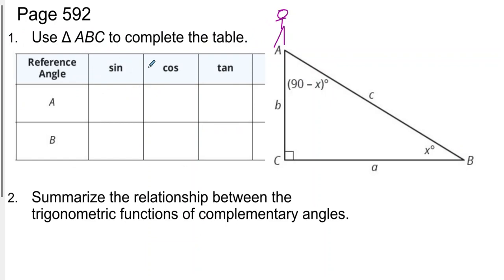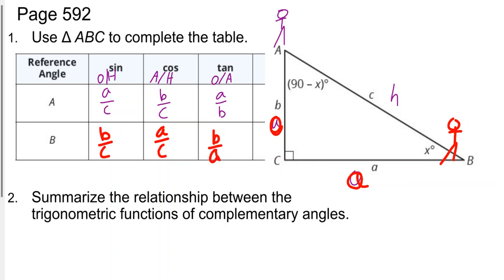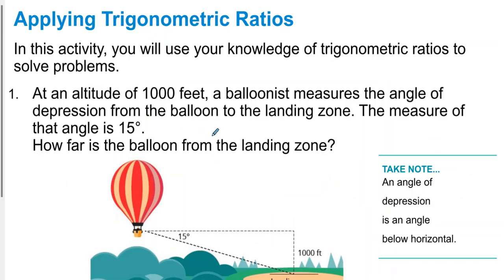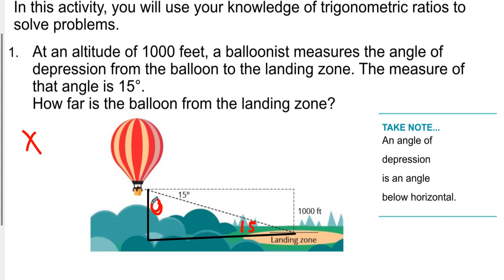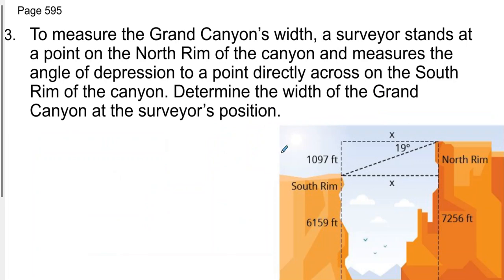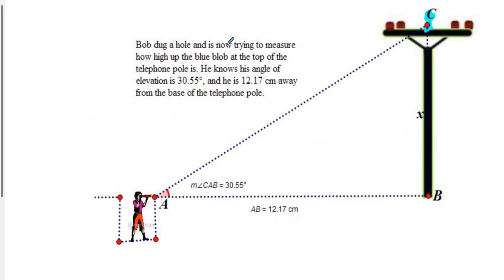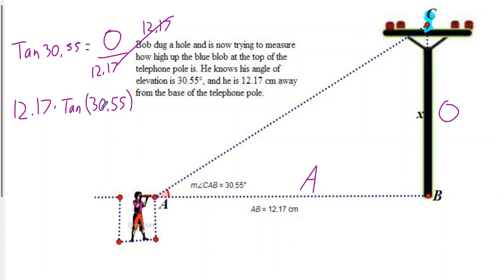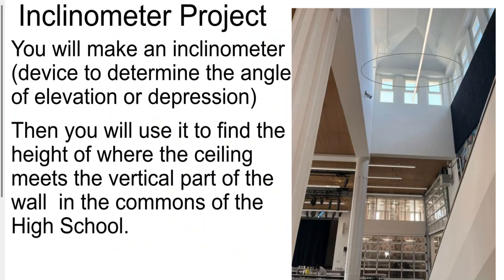8-5 Trigonometry Word Problems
This video explains how to solve word problems involving angle of depression and angle of elevation.